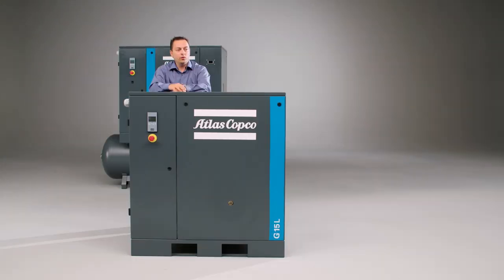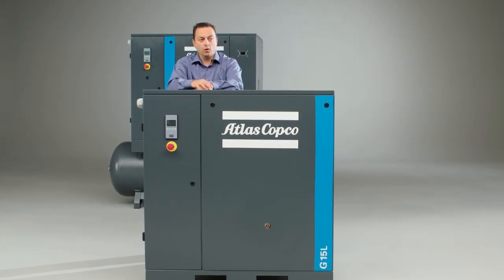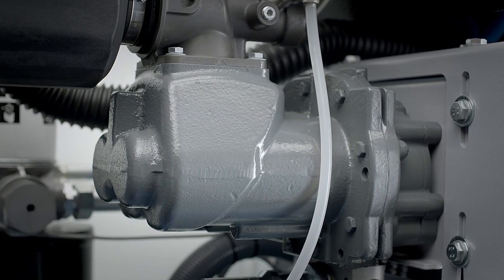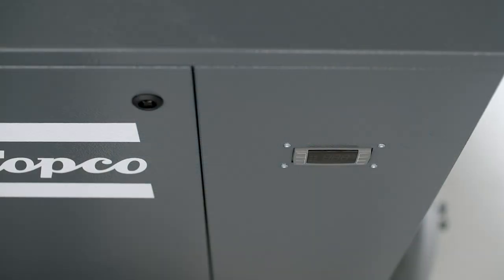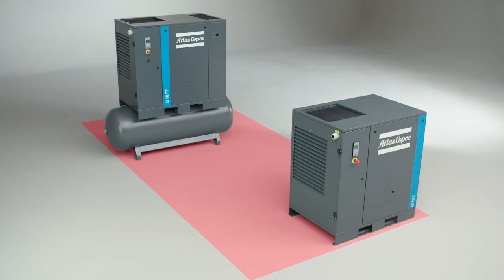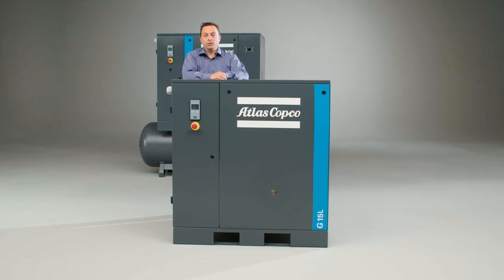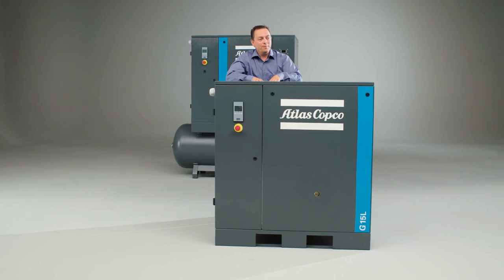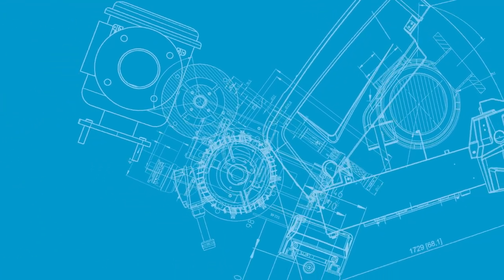The robust and economical screw compressor: the Atlas Copco G 15L-22 (update)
The all new G 15L-22 belt-driven compressor from Atlas Copco is quiet, efficient, powerful and reliable. In short, it checks all the boxes that matter most to small business owners. And what’s even better, this robust quality comes with the lowest initial investment

Music under licence from Artlist